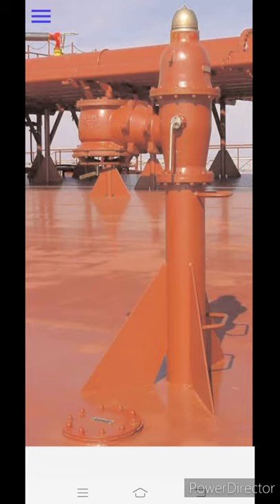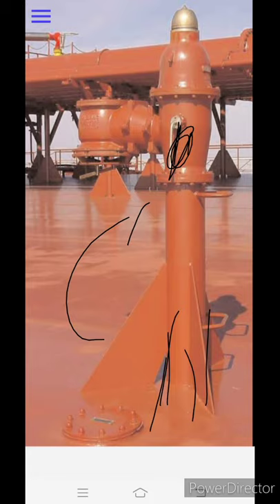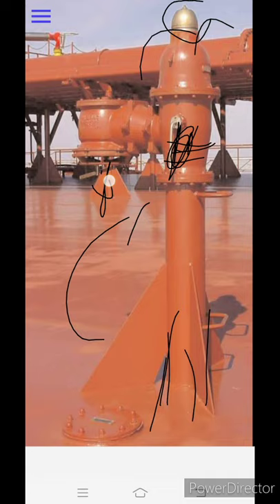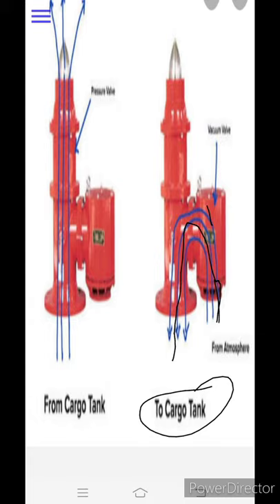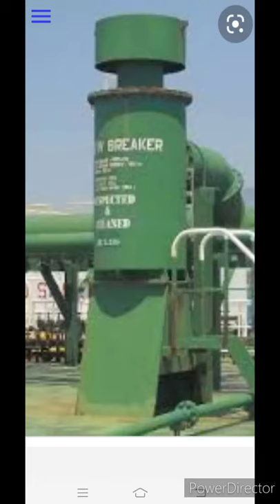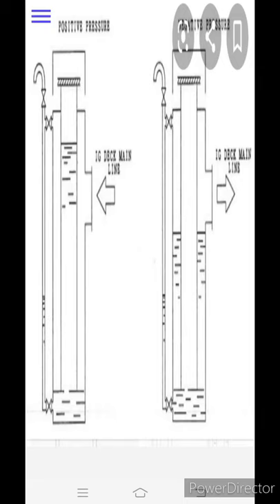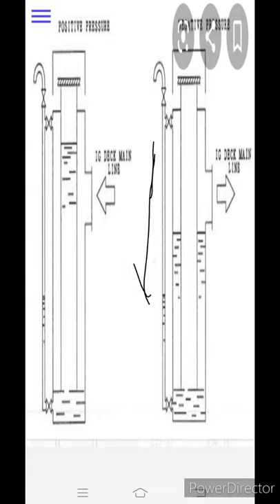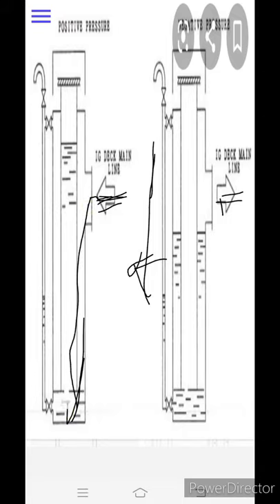PV VALVE ,PV BREAKER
Pv valve ,pv breaker working principle
With diagrammatic explanation
Any doubt
Fell free to comment...
And mariners pls support...